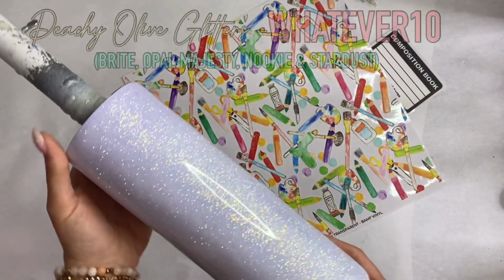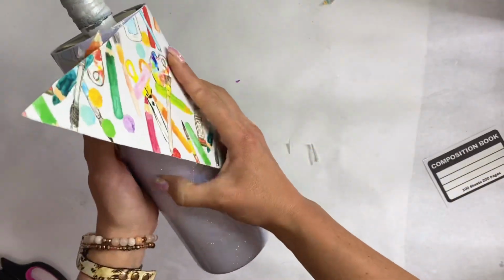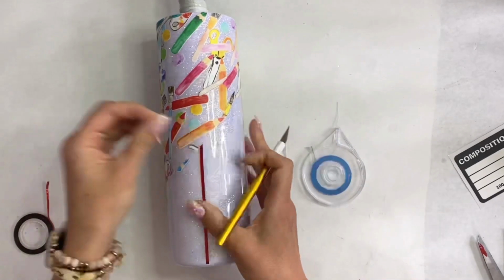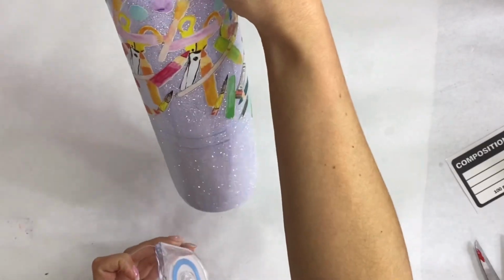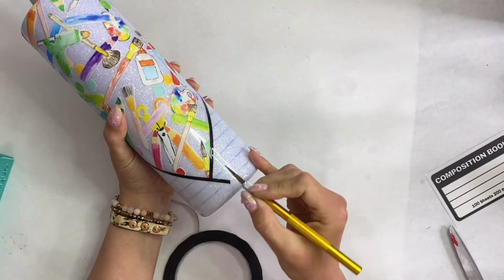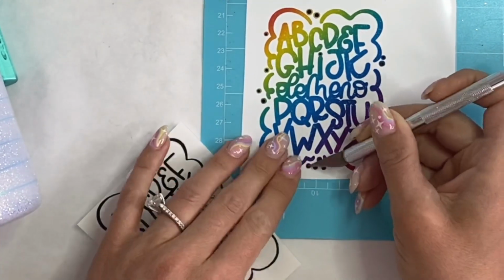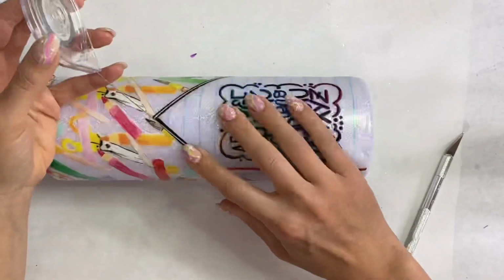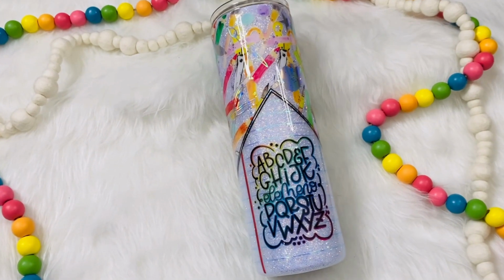Teacher V-Split Tumbler Tutorial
(Shop my Tumbler selection here)

Exclusive Codes-

Products used -

ABCD SVG

The Boan Big Squeegee

Nail Tape

Mixing Cups

Medicine Cups

Popsicle Sticks for Stirring

Rubbing Alcohol

Sanding Blocks

Exacto Knife